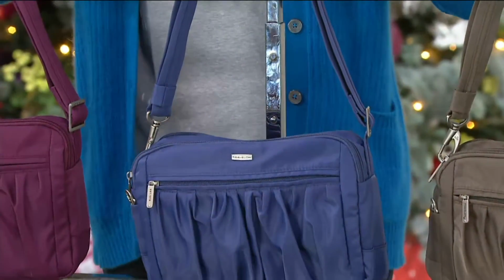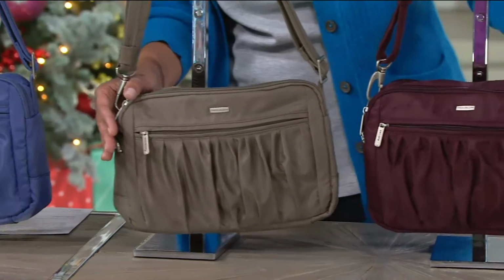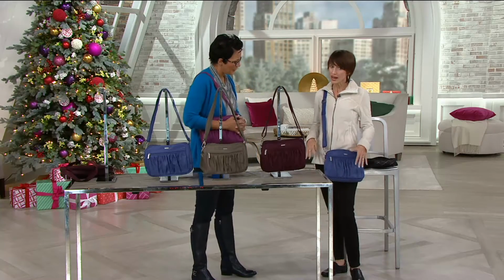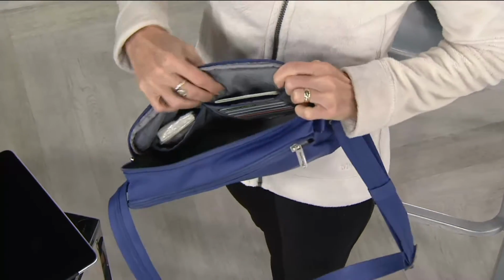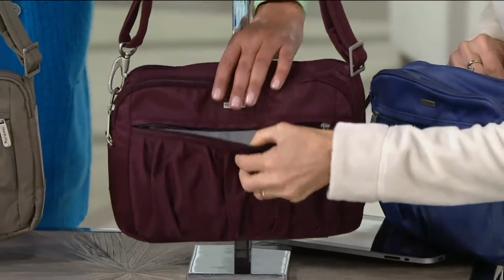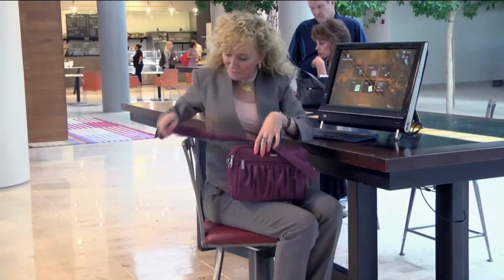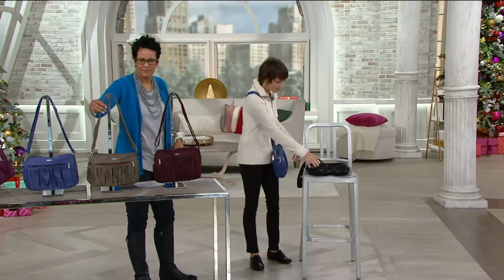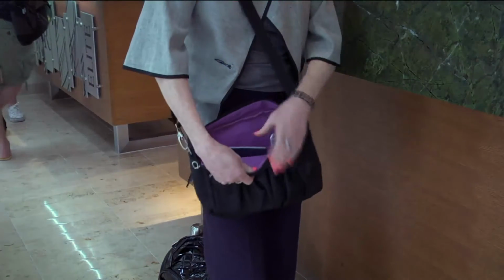Travelon Anti-Theft Square Pleated Crossbody with RFID on QVC